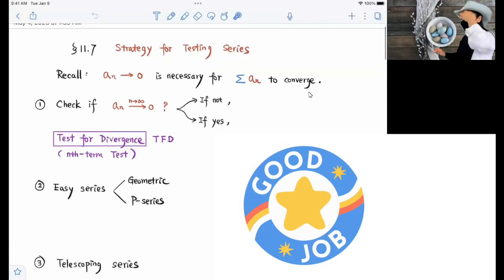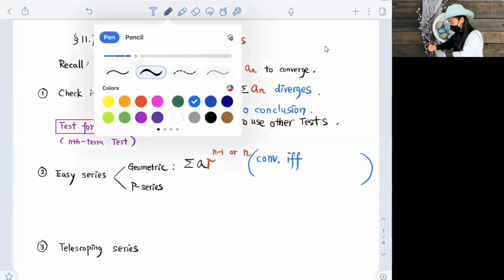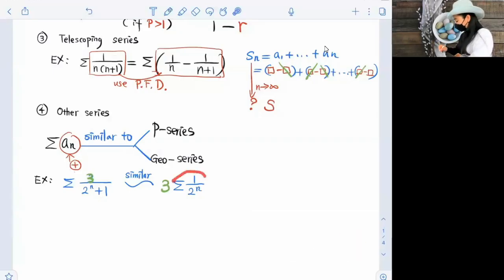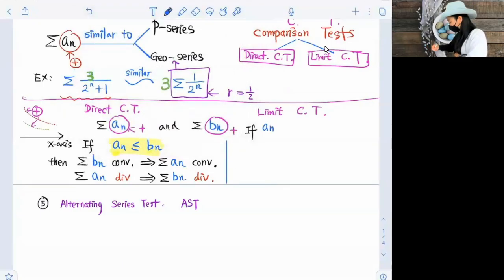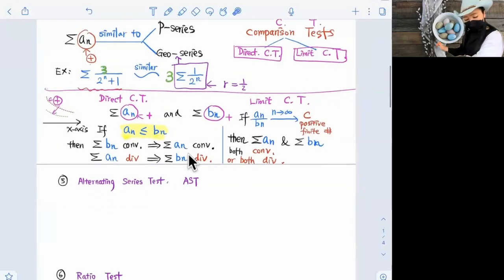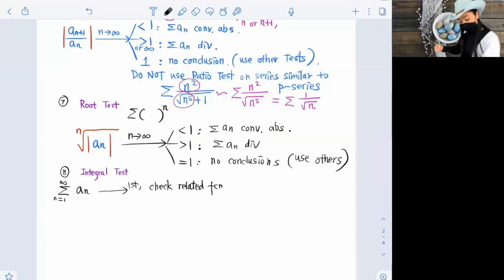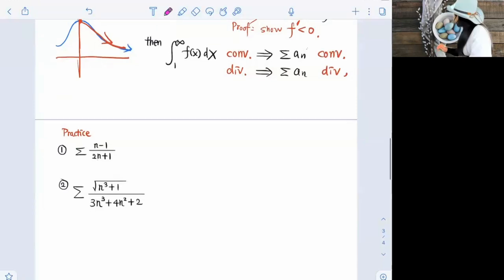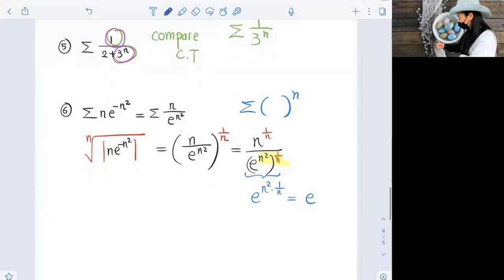Which test to use? Strategy for testing series (Calculus 2 Math 110B section 11.7)